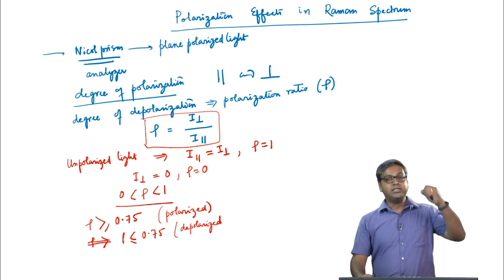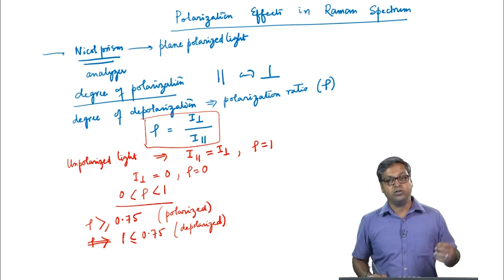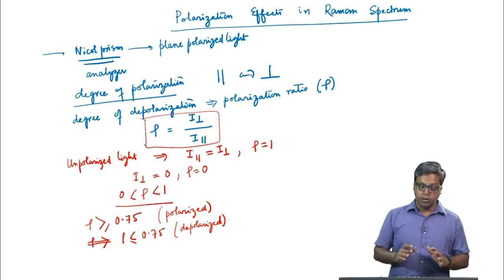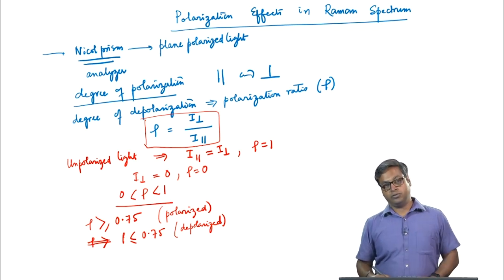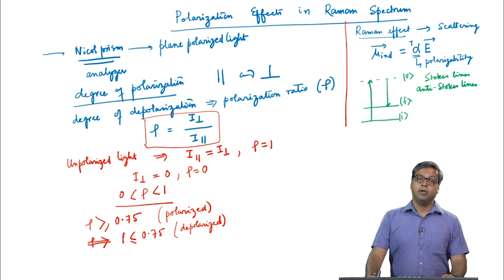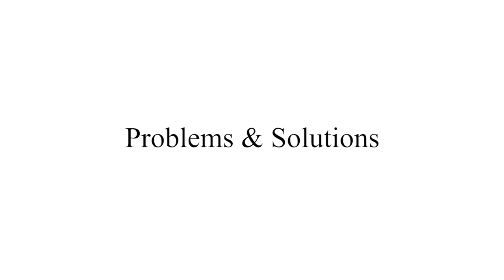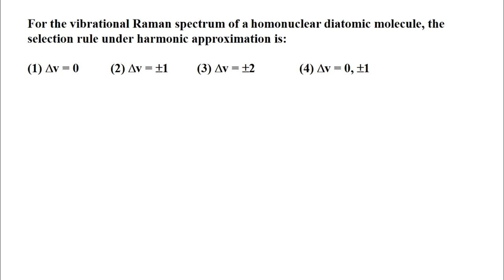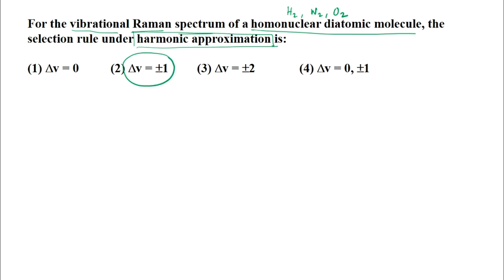Polarization Effects and Numericals